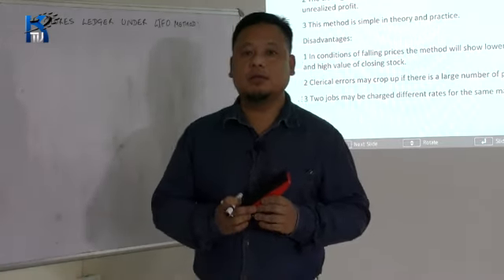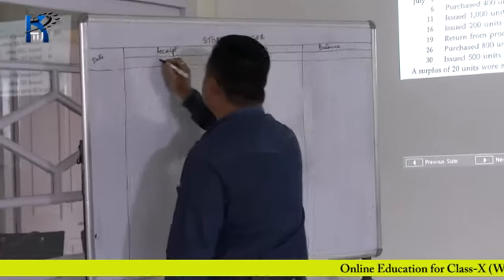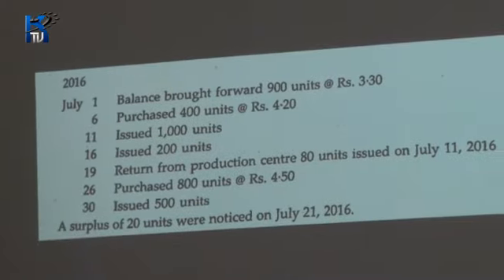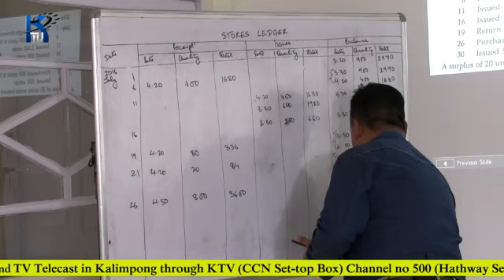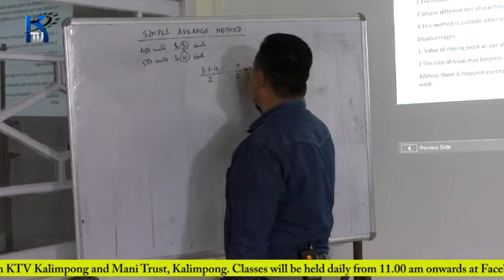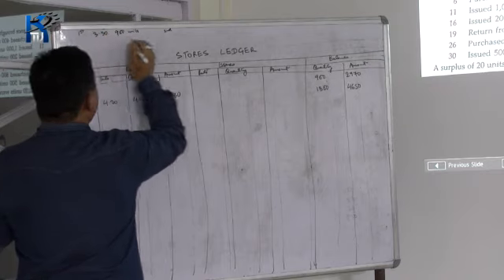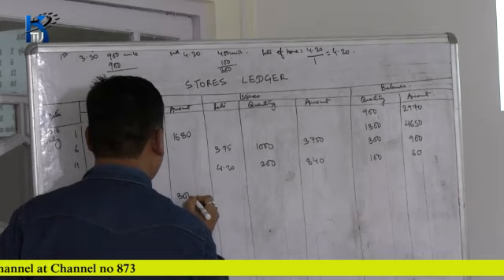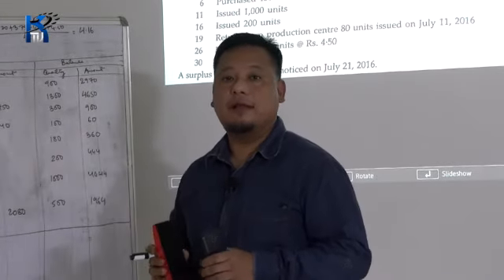Online Education for Class-XII Commerce (WBCHSE). (Episode 8) Subject: Costing and Taxation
(Episode 8) Subject: Costing and Taxation
Online Education for Class-XII Commerce (WBCHSE).
A Joint venture of Sanyukta Madhyamik Sikshak Kalyan Sangathan & Headmaster’ Association, Kalimpong District in association with KTV Kalimpong and Mani Trust Kalimpong.